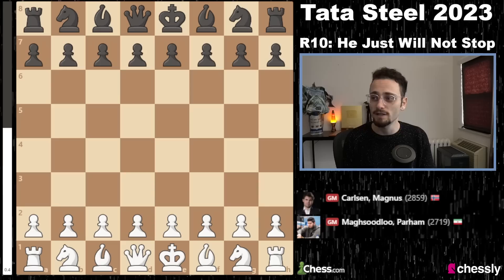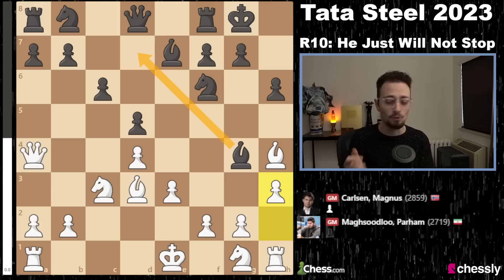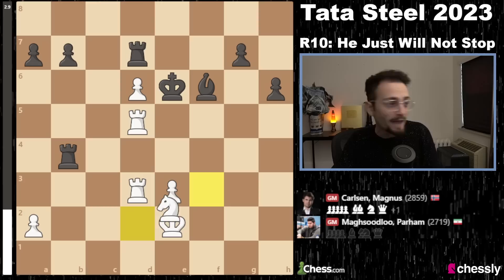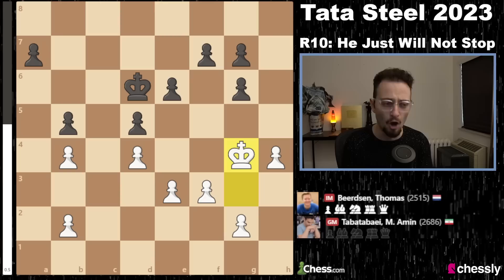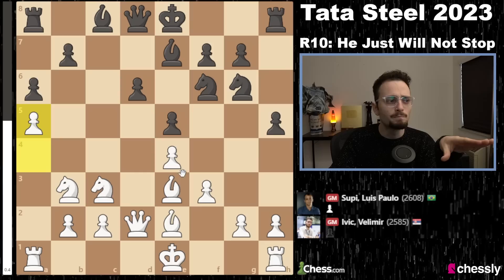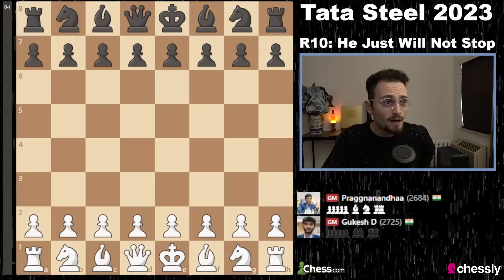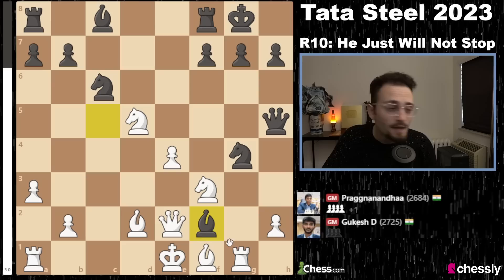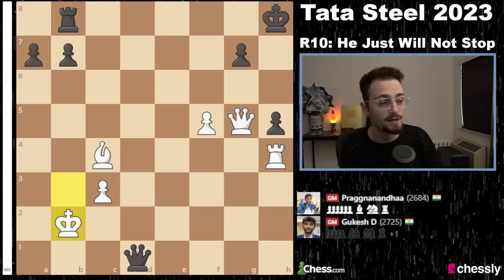Why...?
Photo by Jurriaan Hoefsmit